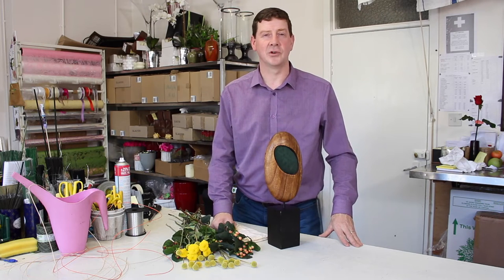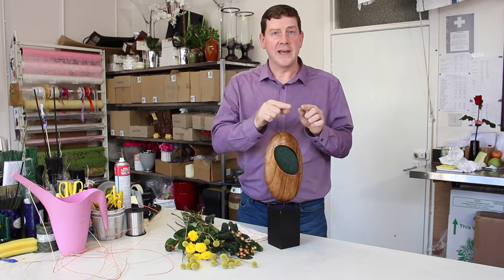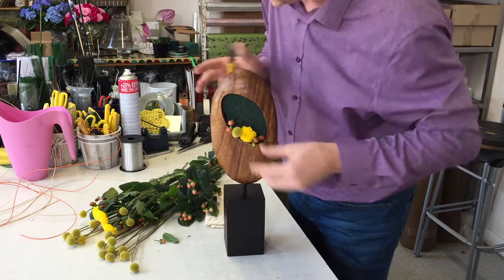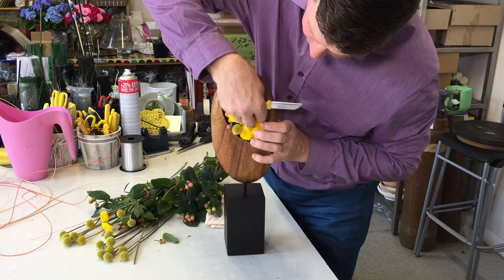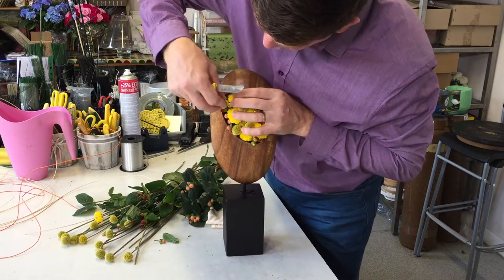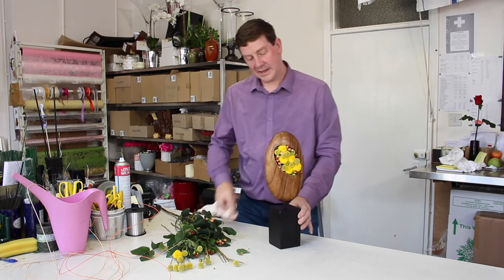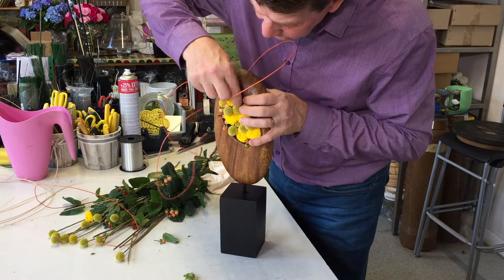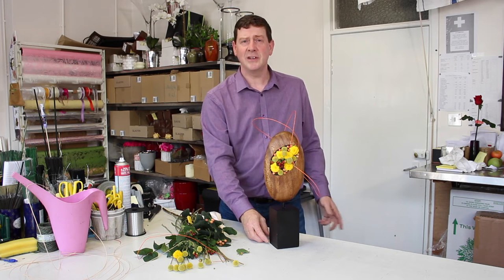Sculpture Floral Design Using Charity Shop Find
In this video we have used a base we found second hand. It is a wooden sculpture with an enclosed space - ideal for adding flowers. Using botton chrysanthemum , hypericum and craspedia we are able to create a textured area in the container, and then with medallino cane we add our own enclosed space back. It's easy, and quick but very effective!